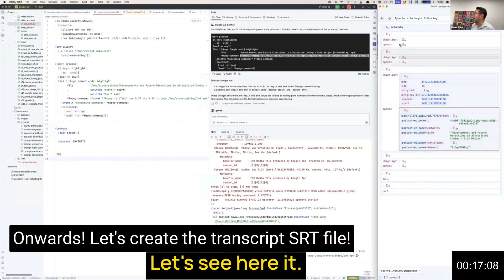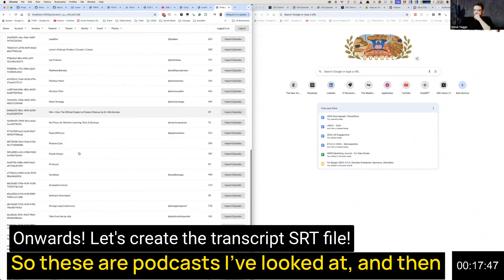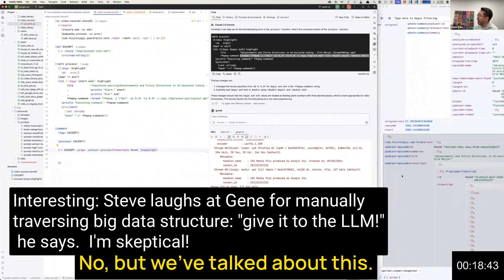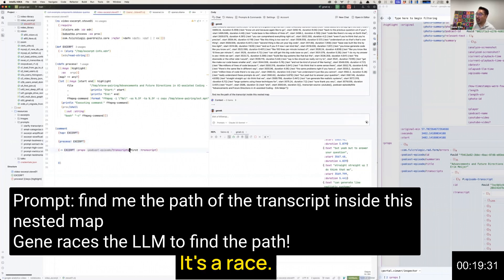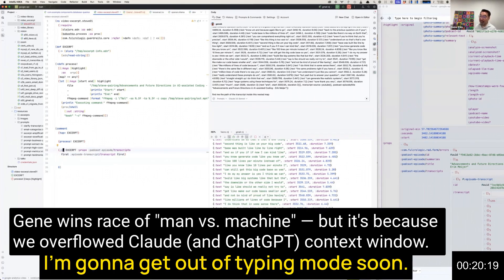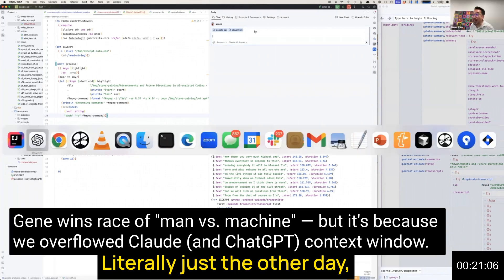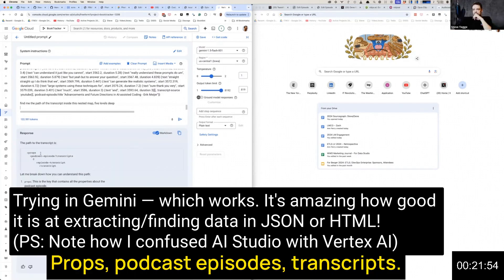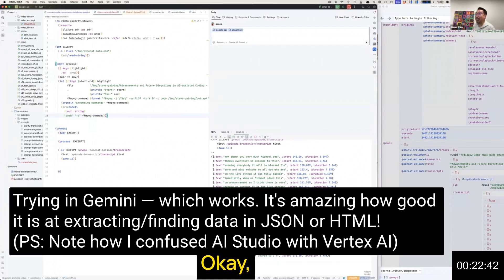08: Steve Yegge/Gene Kim: 2 Hour Pair Programming Session! Search Nested Data Structure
Onwards! Let’s create the transcript SRT file, so we can generate the video captions!  (5 min)

I spend the first minute walking through the big data structure, looking for where the transcript text is ihis large, nested data structure.

Watching this, Steve ridicules me, saying: “Gene, are you typing that code manually again?
No, but we’ve talked about this….” He thinks I should just copy the whole thing into the Cody chat window.

I’m actually quite dubious that this will work, I still follow his lead — and I’m glad I did.

The prompt:  “find me the path of the transcript inside this nested map: [pasted in data structure]”

I think it’s hilarious that this is a “man vs. machine” race — and I find it within a couple of seconds.

Cody generates an error, because the prompt was too big for the Claude input context window — it’s a lot of data.  We tried putting it into ChatGPT, and got the “too big to fit” error message.

Steve insists that we try Gemini, and I’m blown away that it generates an almost correct answer — it didn’t get one of the keys quite right.  (Clojure can have “namespaced keywords.”  Very easy to forgive this error.)

FWIW, the path into the data structure is this:

I mentioned to Steve how amazing I find Gemini — just the previous week, I gave it 120K tokens of HTML, and asked it to extract all the a href image tags.  Which it did fabulously!

(Oh, note how at this time, I didn’t know there was a difference between AI Studio and Vertex AI, or had gotten them confused in my mind.  Which is why I didn’t know how continue a chat conversation!  Thx to @dynamicwebpaige for finally explaining the difference between them a couple of weeks ago!)

Okay, we’ve found the transcript text — onwards!